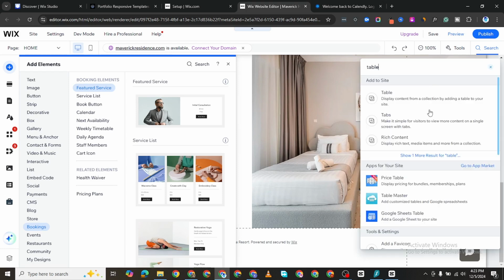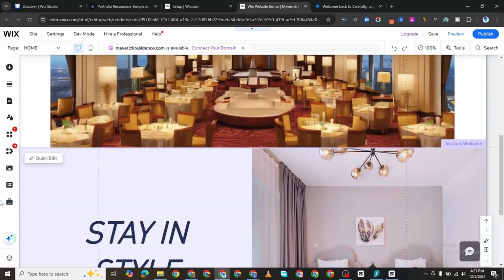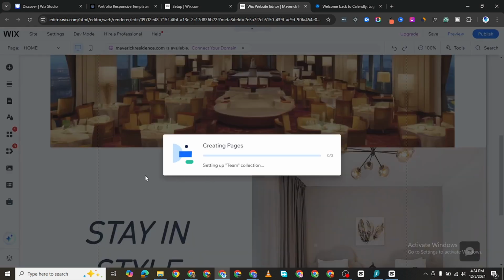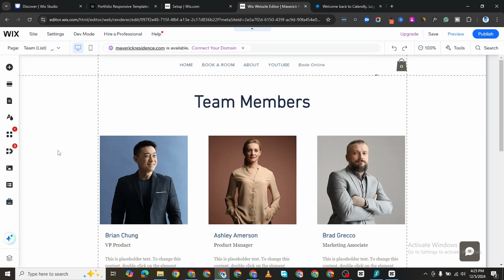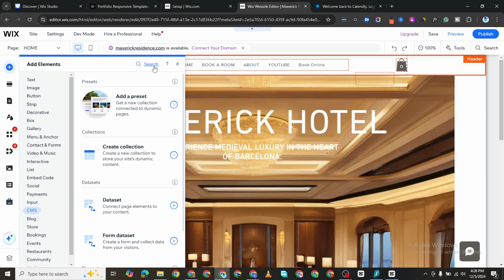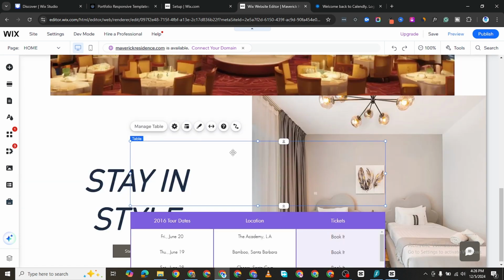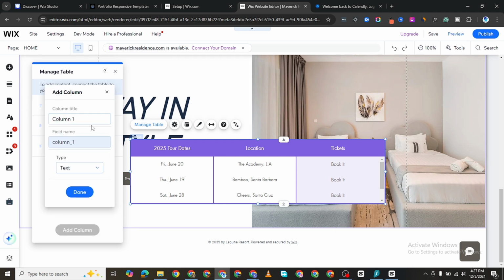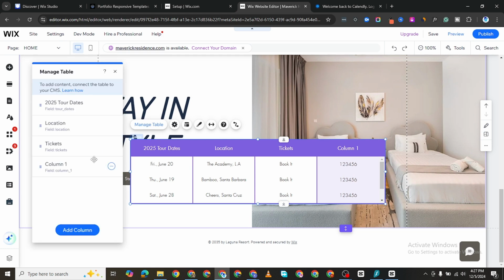How To Add Tables To Wix Website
Organize and display data effectively on your Wix website! This tutorial provides a step-by-step guide on how to add and customize tables in Wix, enabling you to present information clearly and professionally.

What you'll learn in this video:
Introduction to Tables in Wix (Benefits of Using Tables, Different Table Types): We'll start by explaining the benefits of using tables for organizing data and showcasing the different table types available in Wix.

Adding a Table to Your Wix Website (Using the Wix Editor, Drag-and-Drop Functionality): Guide viewers through the process of adding a table to their Wix website using the drag-and-drop editor.

Customizing Table Structure (Adding and Removing Rows and Columns, Merging Cells): Demonstrate how to customize the table structure, including adding or removing rows and columns, merging cells, and adjusting column widths.

Populating Your Table with Data (Manual Entry, Importing Data, Connecting to Data Collections): Show viewers how to populate their tables with data through manual entry, importing data from external sources, and connecting to Wix Data Collections.

Styling Your Table (Design Options, Formatting Text, Adding Images): Explain how to style tables to match their website's branding, covering design options, formatting text, adding images, and ensuring mobile responsiveness.

Adding Functionality to Your Table (Sorting, Filtering, Pagination): Demonstrate how to add functionality to tables, such as sorting data, filtering data, and implementing pagination for large datasets.

Integrating Tables with Other Wix Elements (Forms, Databases): Show viewers how to integrate tables with other Wix elements, such as forms and databases, to create dynamic and interactive website features.

Troubleshooting Common Issues (Table Formatting Problems, Data Display Errors): Address common issues encountered when working with tables, such as formatting problems and data display errors.

Advanced Table Customization (Using Corvid or Velo for Custom Functionality - if applicable): If applicable, briefly discuss advanced customization options using Corvid or Velo for adding custom functionality to tables.

Best Practices for Using Tables in Wix (User Experience, Accessibility, Data Presentation): Provide best practices for using tables effectively, focusing on user experience, accessibility, and clear data presentation.

Why use tables in Wix?
Organized Data Presentation: Display data in a clear and structured format.
Improved Readability: Enhance readability and comprehension of information.
Professional Look: Create a professional and polished website design.
Data Management: Efficiently manage and display large datasets.
Enhanced User Experience: Improve user experience by presenting information in an easily digestible format.

Wix website owners
Business owners using Wix
Anyone looking to display data effectively on their Wix website
By the end of this video, you will be able to:

Confidently add and customize tables in Wix.
Organize and present data effectively on your website.
Enhance your website's functionality and user experience.
Ready to master tables in Wix? Watch the video now!